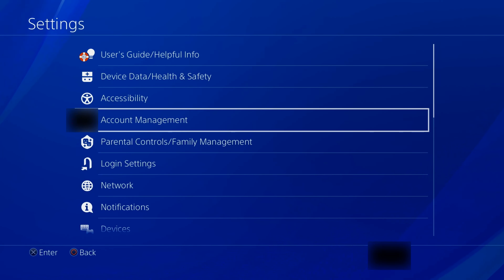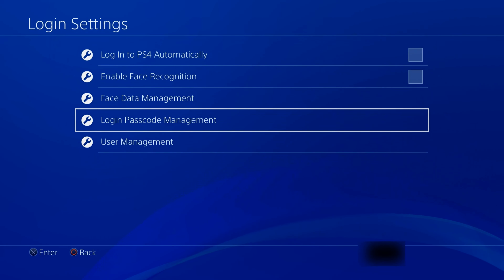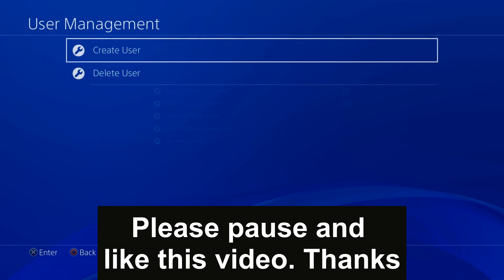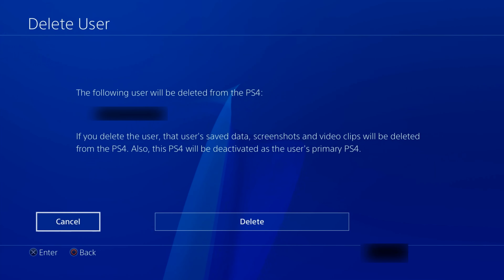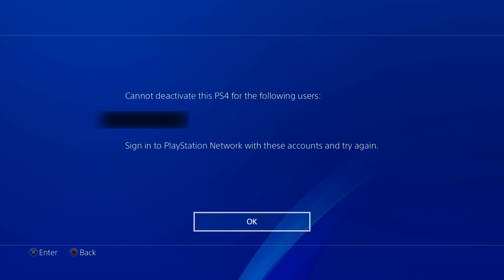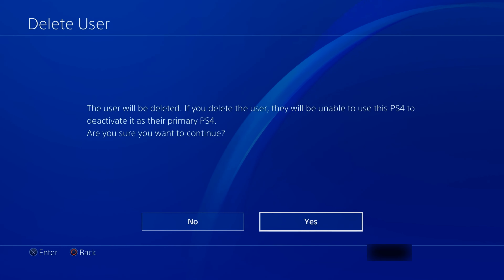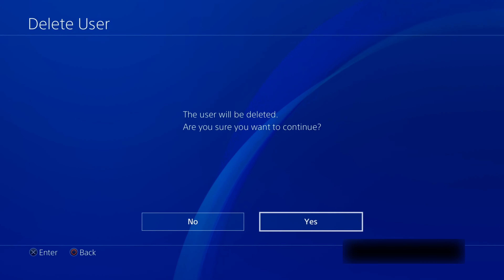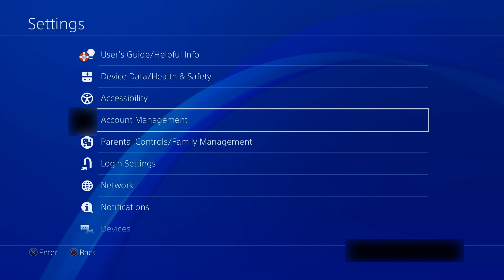How to delete a USER on PS4 - Remove a User on PlayStation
how to delete your playstation user account in 2023

Today, I'll go through how to Delete your old PlayStation User account or Guest account from your console.

Note, this doesn't delete or permanently close your PSN a k a PlayStation network account. You will have to contact PlayStation for that (I will also post a video on how to permanently close your PSN account later on). This process only remove the account from your Device

Note: you can add the deleted user account again by skipping step 1 and go straight to step 2 and 3 (i the video) and select Create User

- How to delete a USER on PS4 in 2023